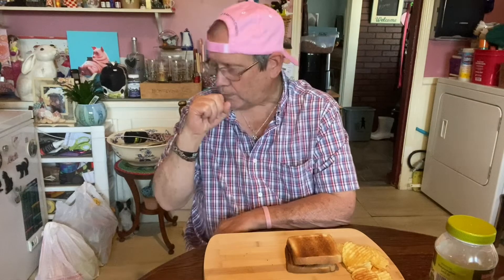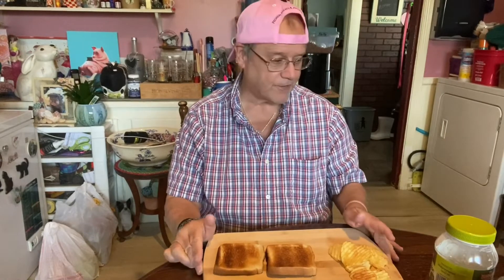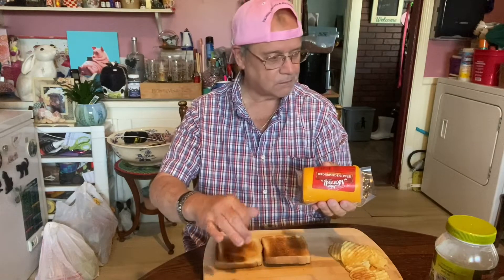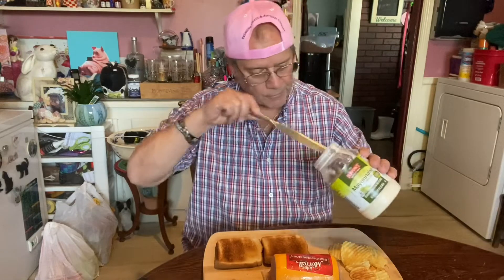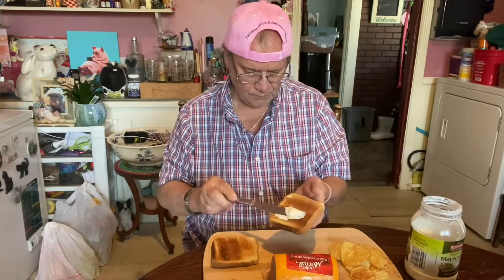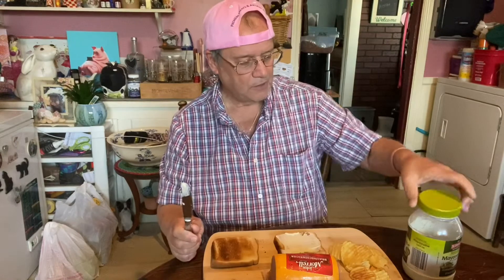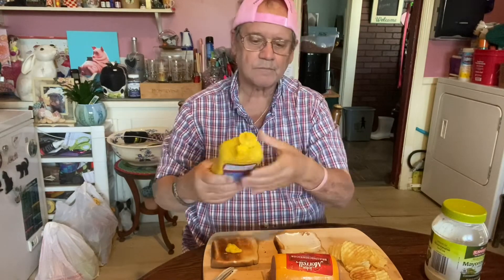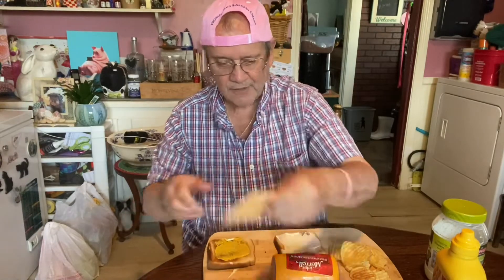I bought the wrong meat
Stump bought the wrong meat plus a dessert